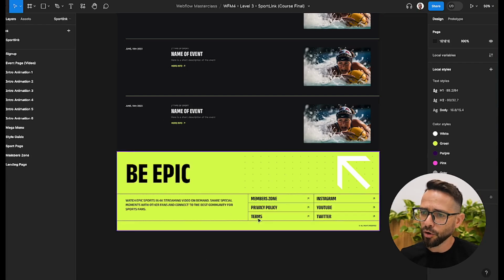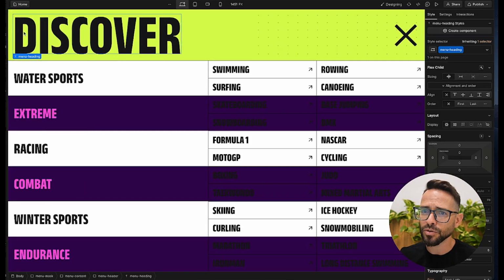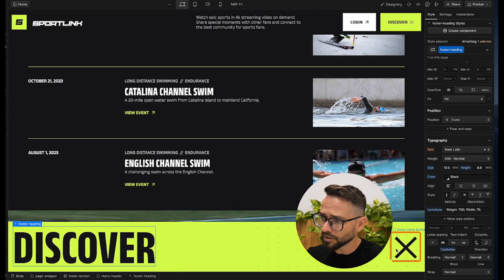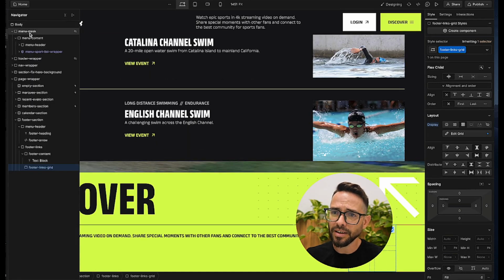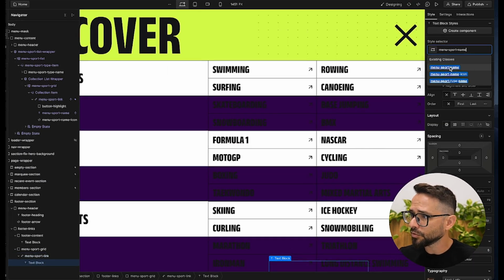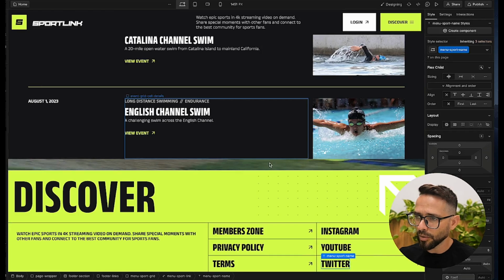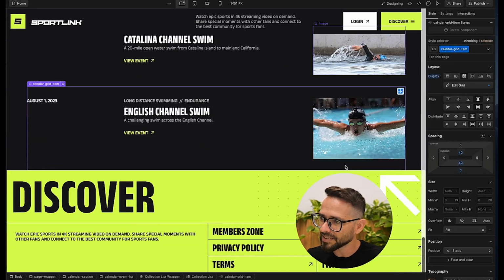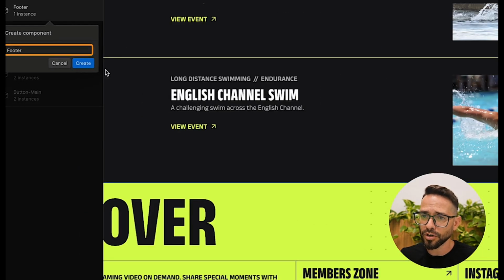09 13 Building Footer